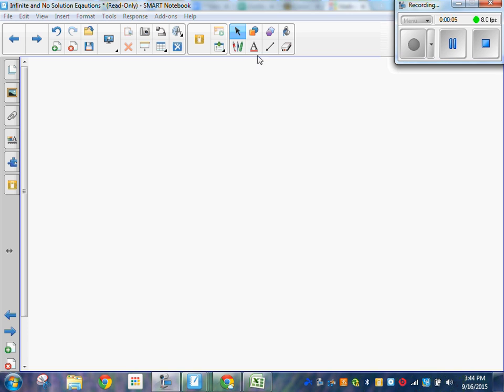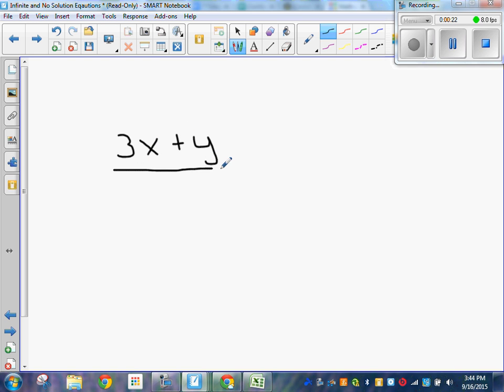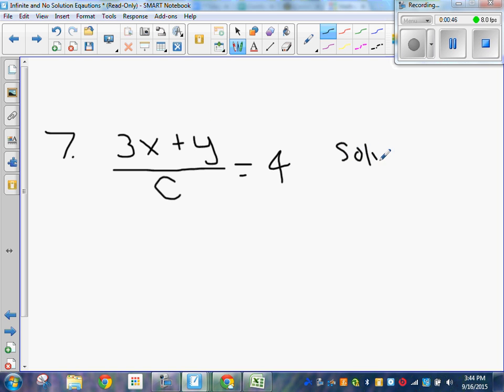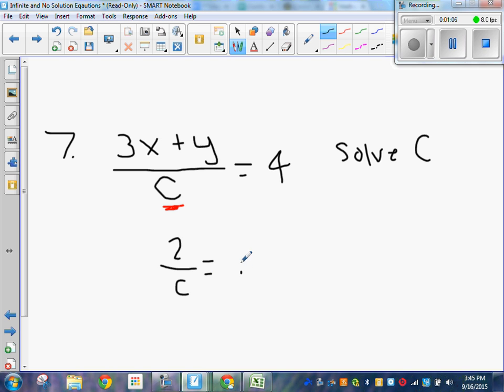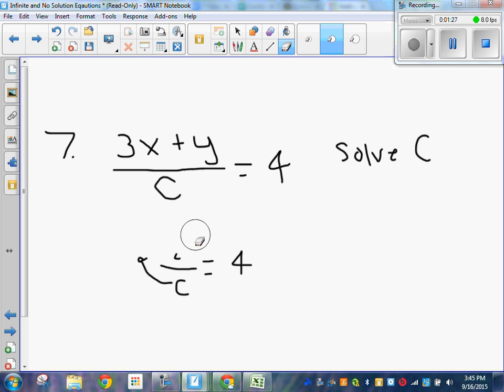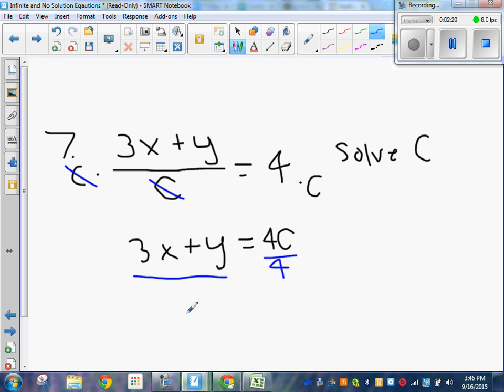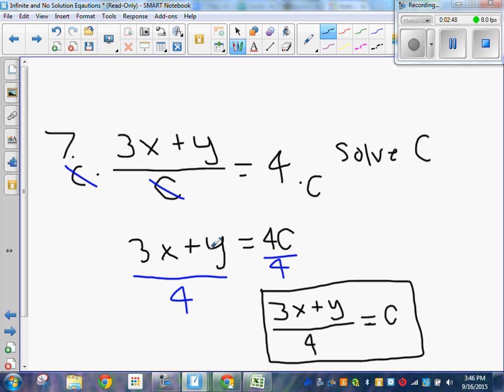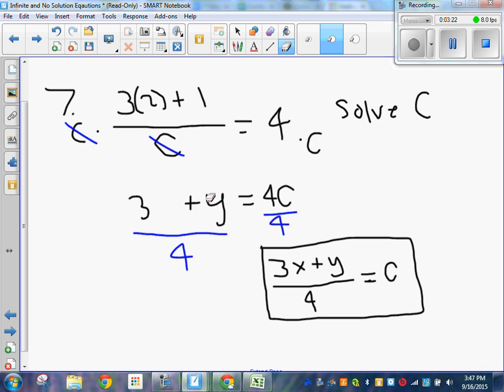solving for a given variable hw problem 2